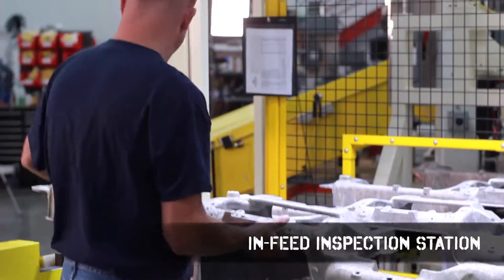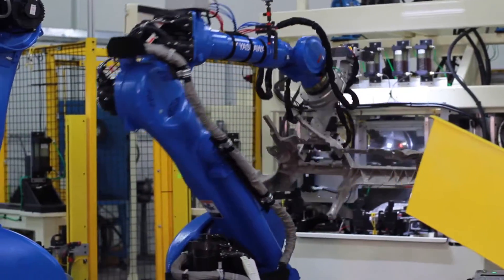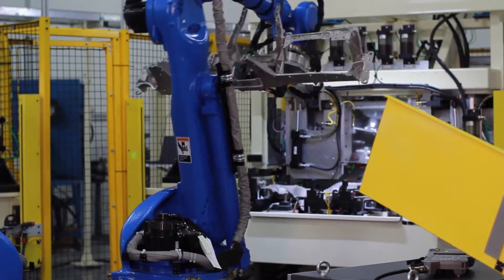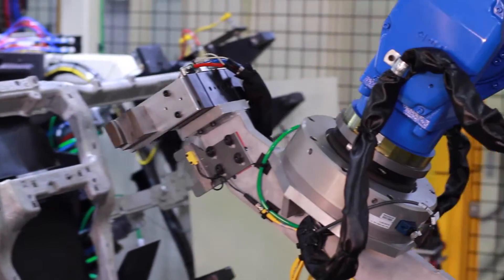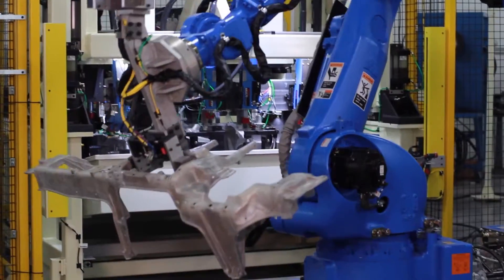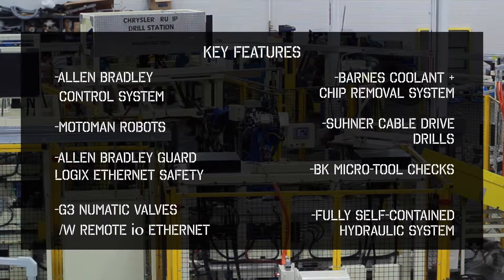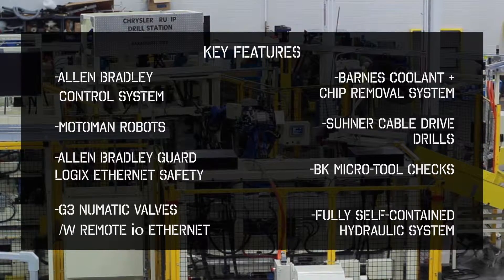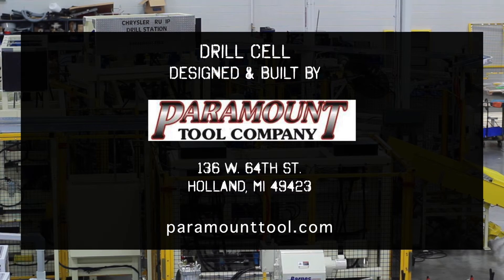Drill/Tap/Verification Cell with Robotic Material Handling | Paramount Tool Company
Paramount Tool Company | Building Quality Custom Machines Since 1967

Paramount Tool designs and builds machinery, special equipment and work tool holding fixtures that meet a variety of manufacturing needs - all with the goal of providing time savings and quality assurance for our customers.

Drill/Tap/Verification cell which will drill fifty-four (54) holes and tap two (2). Prior to this operation all cast holes will be verified for presence. Two (2) Motoman robots transfer the part through the process.

Paramount Tool offers a diverse range of solutions customized to your needs, ergonomically designed for ease of operation and employee safety. Established in 1967 we have built our reputation on three principles; Quality, dependability and a strong commitment to customer satisfaction.

We're a small company with big ideas! Whatever the challenge, we take it on with enthusiasm. We're innovative problem solvers who envision the big picture without losing sight of the details. Our team of twenty five includes mechanical designers, electrical designers, machinists, assemblers and programmers, all dedicated to Paramount's mission of designing and building the best.

We use Solid Works, Mechanical Desktop for all mechanical design requirements. We have CNC machining and boring mill capabilities, along with a complete weld department for large fabrications and weldments.

Located in Holland, MI